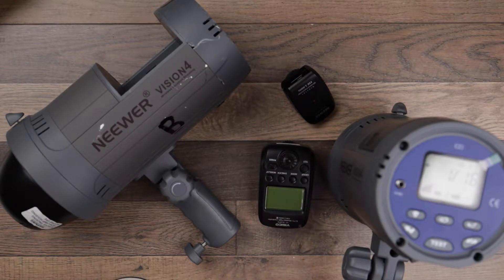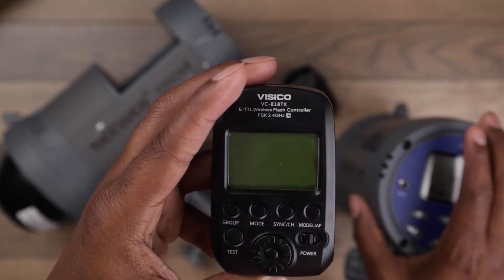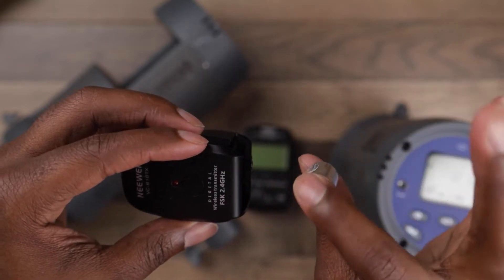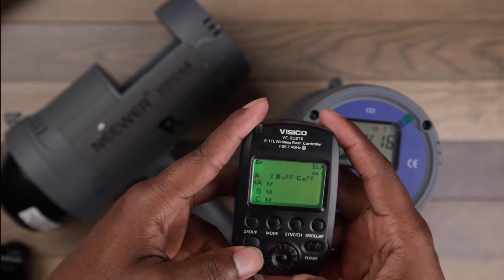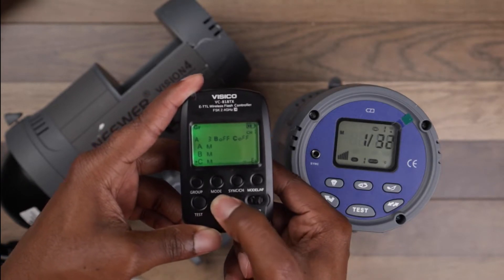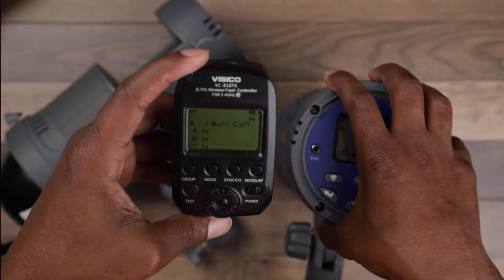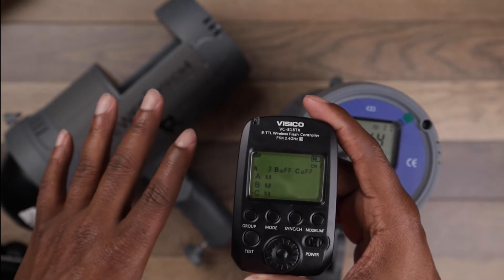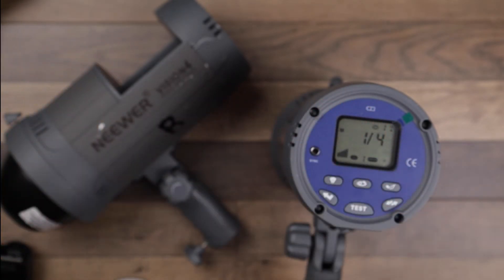Vision 4 updated trigger (VC-818TX E-TTL Flash Trigger)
Hey guys!! so they finally gave us what we have been asking for! a trigger for newer vision series to control the light without having to manually change the settings!! But there is a draw back!!